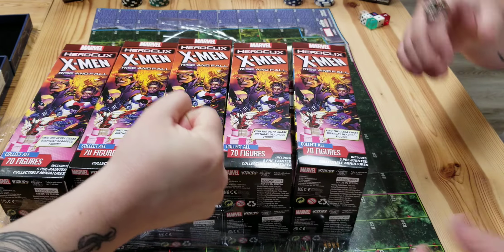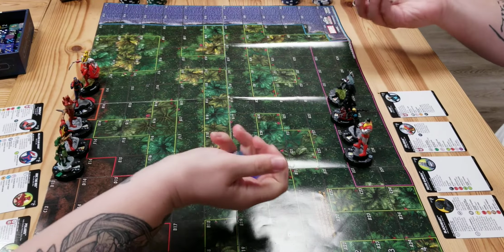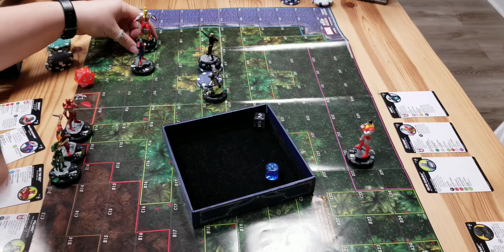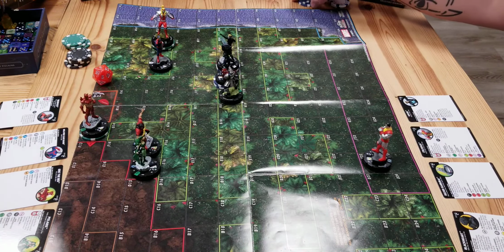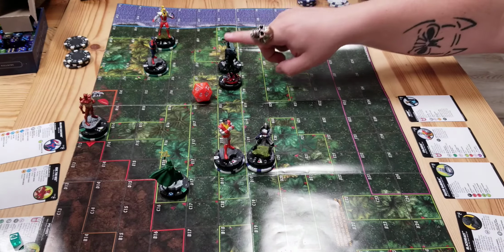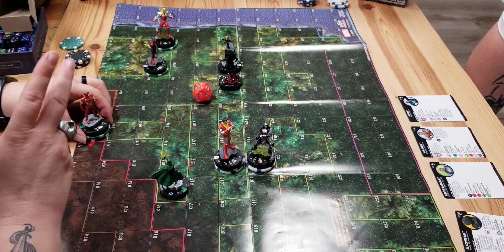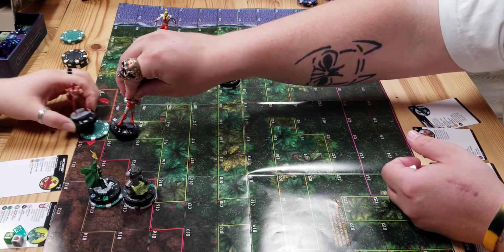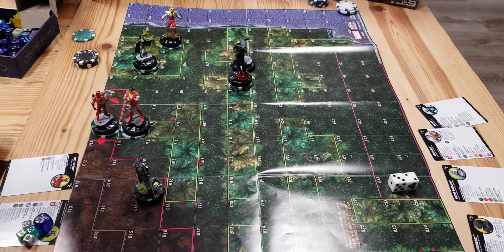Our first Heroclix gameplay video (Part 1)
Adam and Sophia play Heroclix! Pt.1